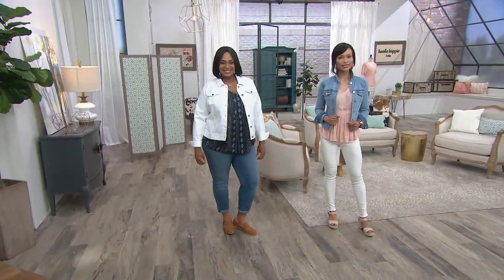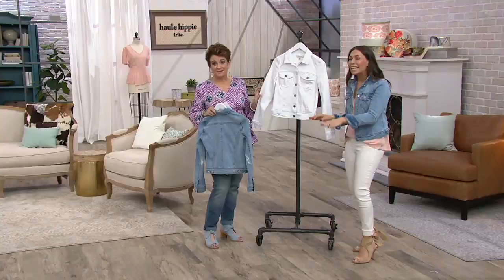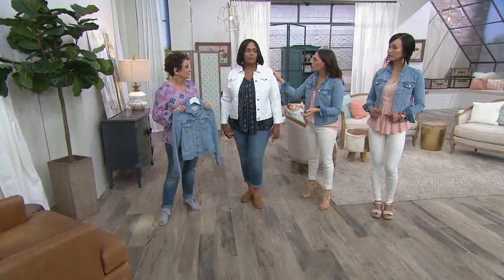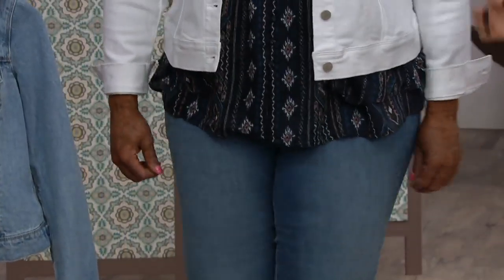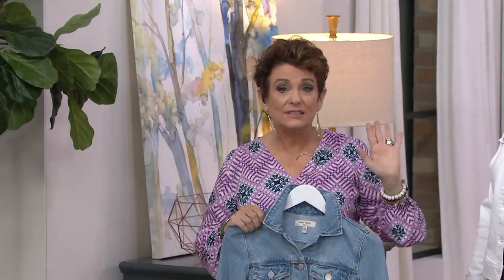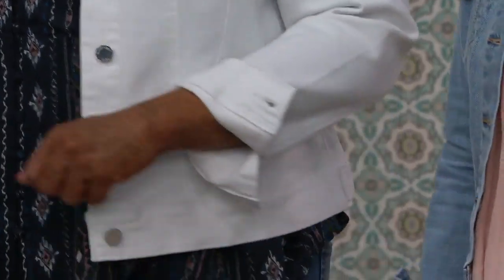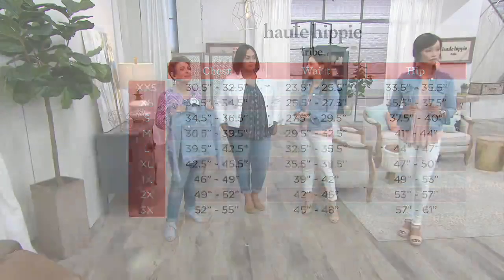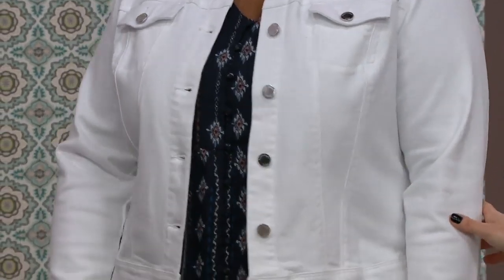Haute Hippie Tribe "Lottie" Denim Jacket on QVC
Haute Hippie Tribe "Lottie" Denim Jacket

Dare to do denim-on-denim with the &#34;as classic as it gets&#34; Lottie jacket and your favorite pair of skinnies. From Haute Hippie Tribe.